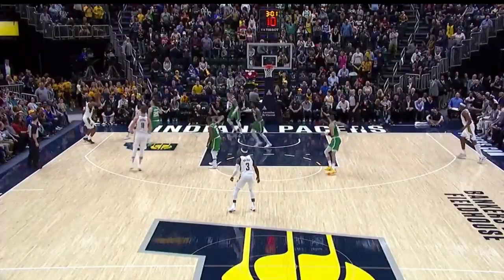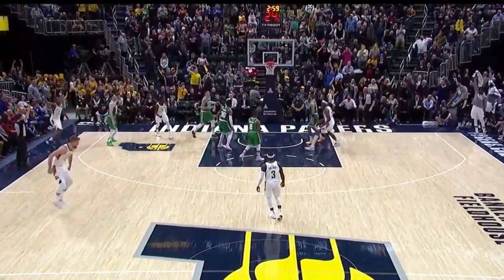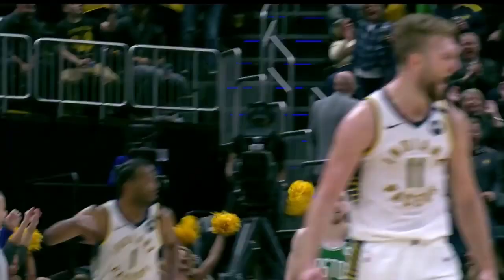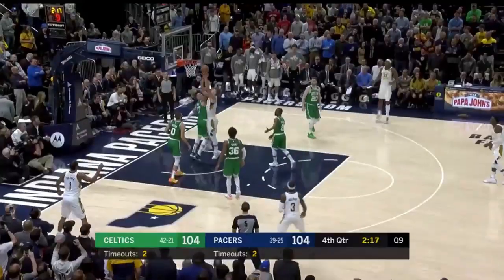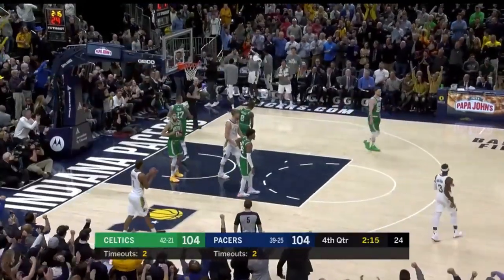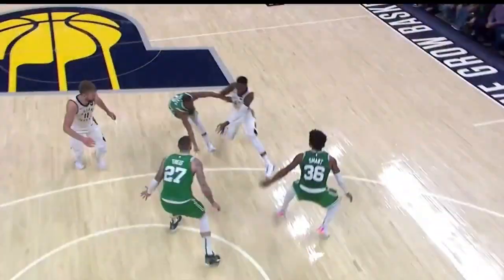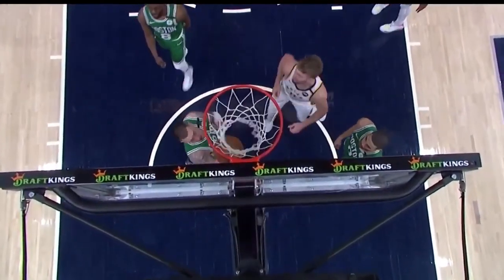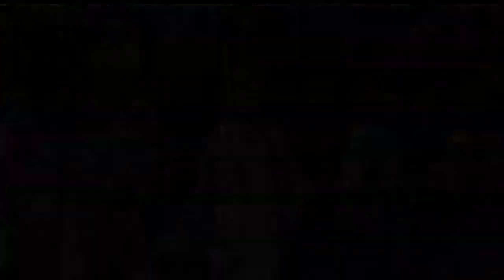Domantas Sabonis Full Highlights 2020.03.10 Pacers vs Celtics - 28 Pts,9 Reb,8 Ast | March 10 2020